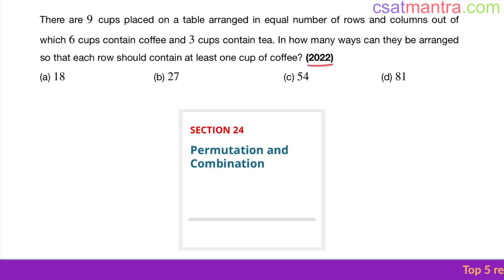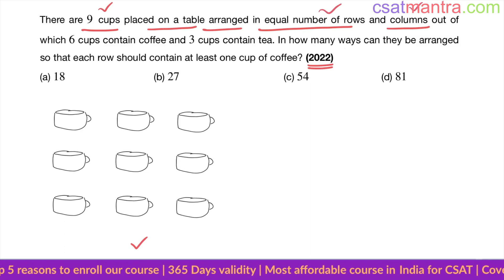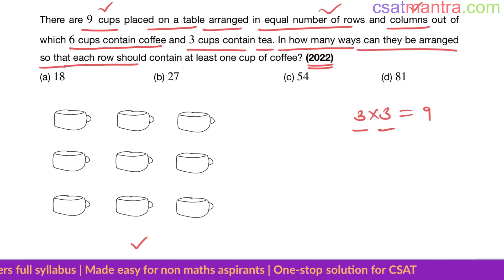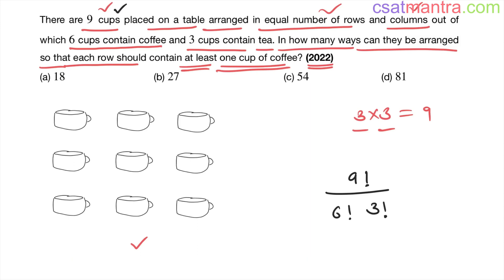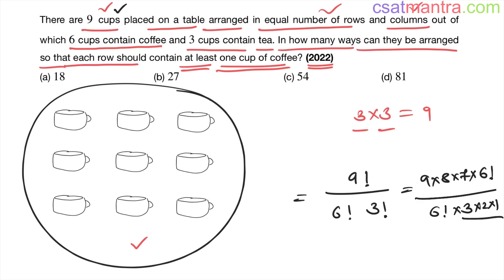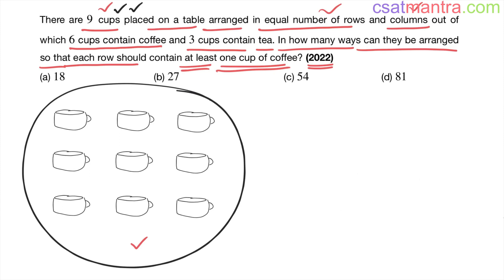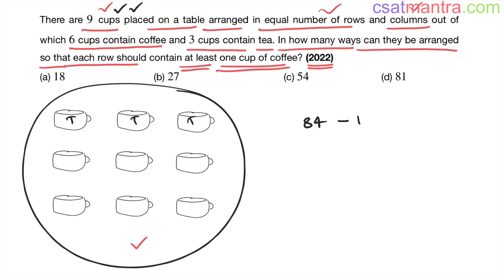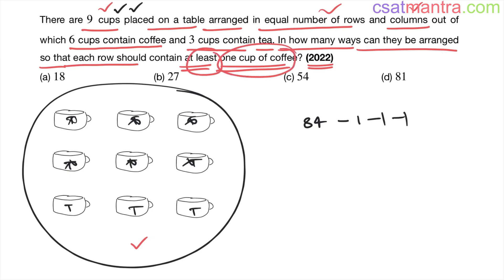There are 9 cups placed on a table arranged in equal number of rows | UPSC | CSAT 2022 | CSAT MANTRA